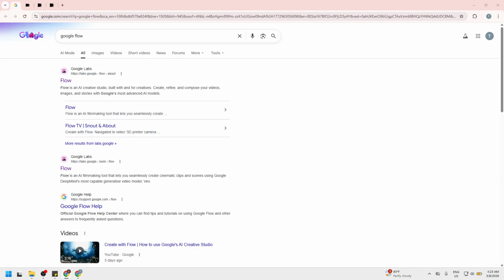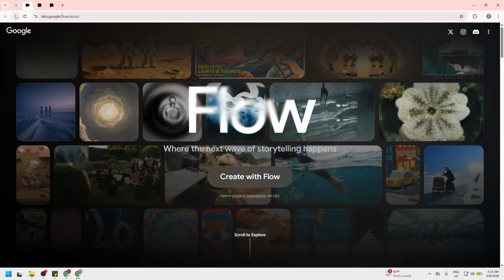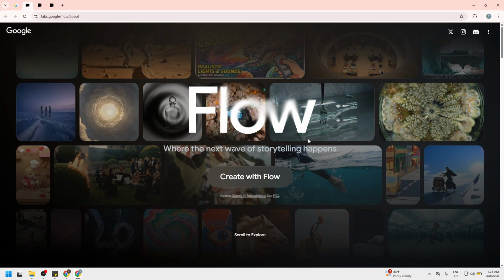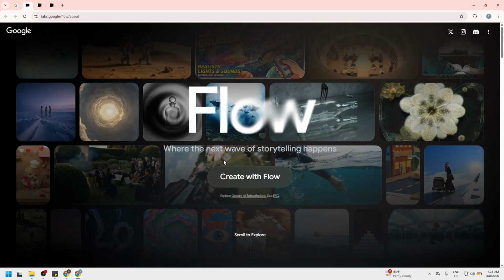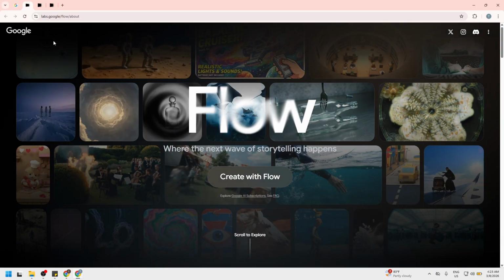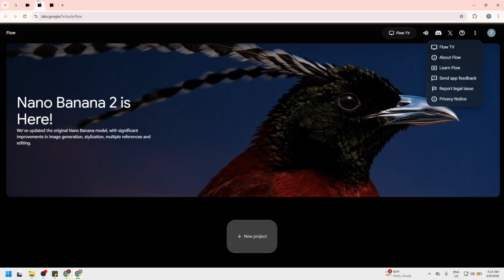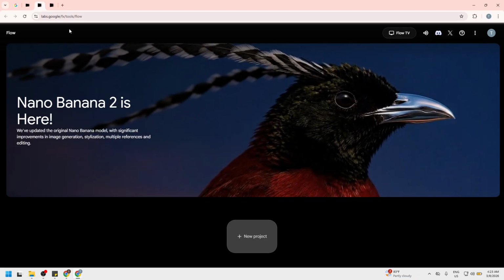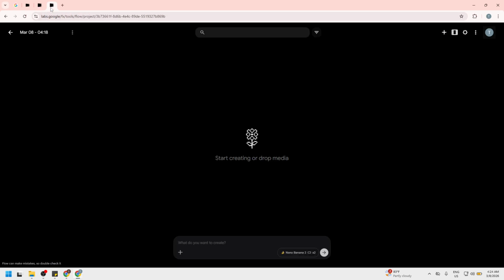How to Access Google Flow [2026 Full Guide]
How to Access Google Flow

In this video, we show you exactly how to access Google Flow to begin streamlining your organizational processes and data management. Establishing a reliable entry point to this environment is the first step in leveraging automated logic and interconnected workspace services.

We navigate the platform's primary interface and identity management sections to ensure your credentials are properly recognized. Mastering the initial connection to this tool improves project transparency and ensures that we can effectively utilize the dashboard to monitor active streams and resource allocations.

Technical Specs:
Software: Google Flow; Feature: Dashboard